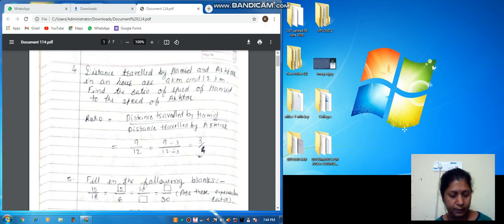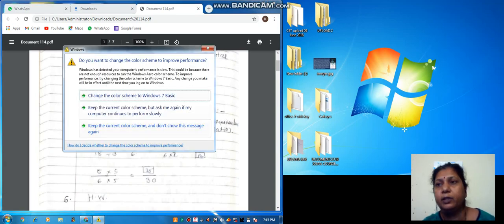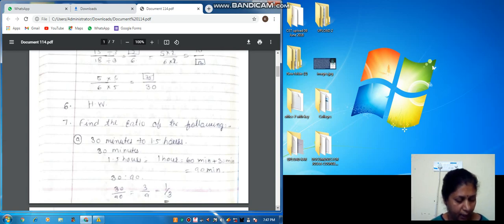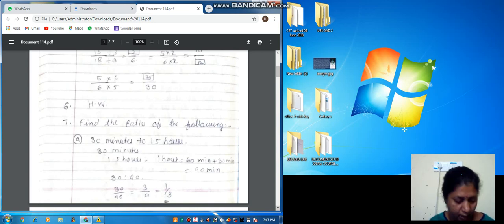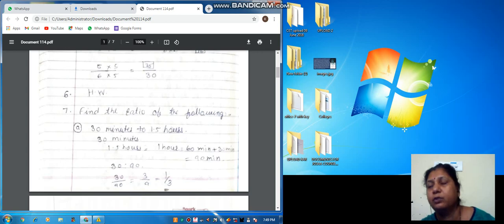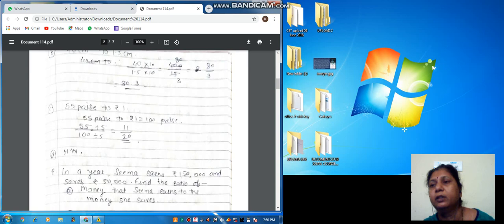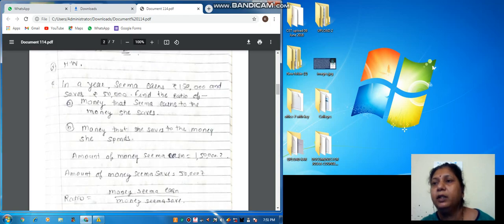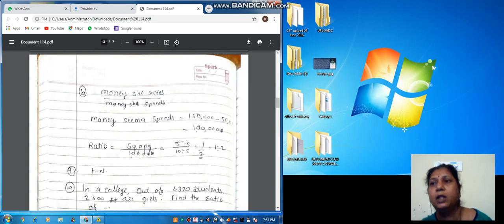23.01.21 class6 maths ex.12.1B